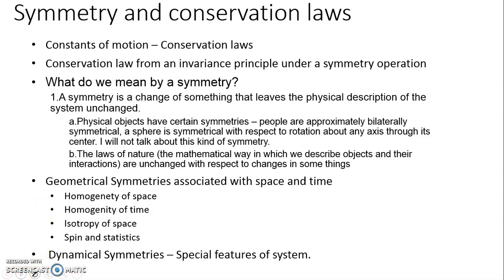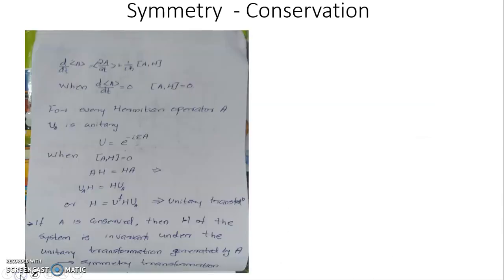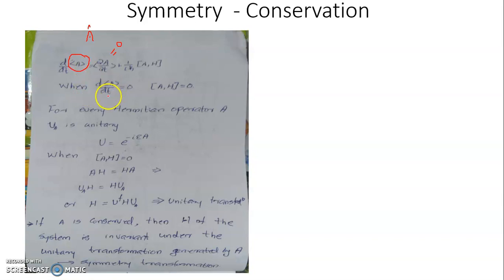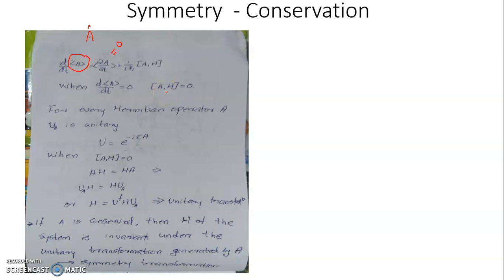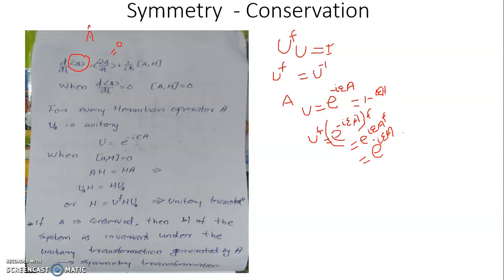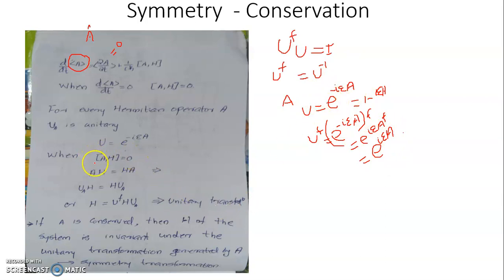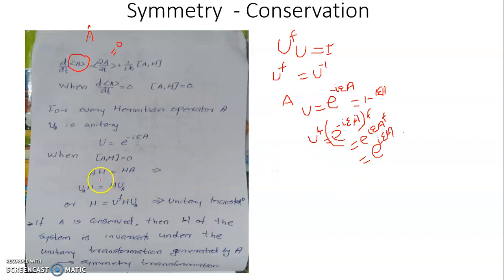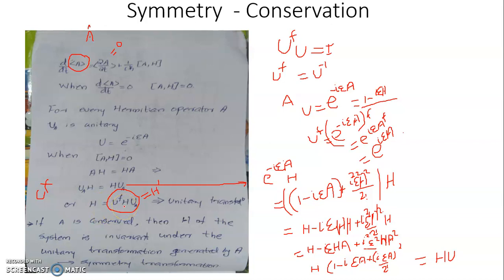5.2. Symmetry transformation of Hamiltonian